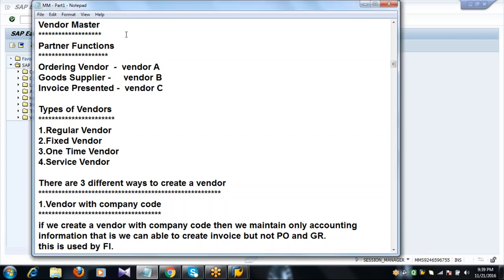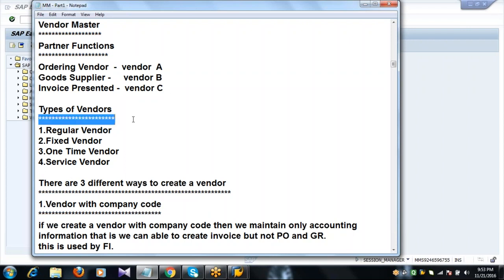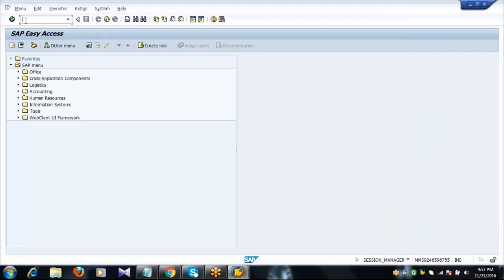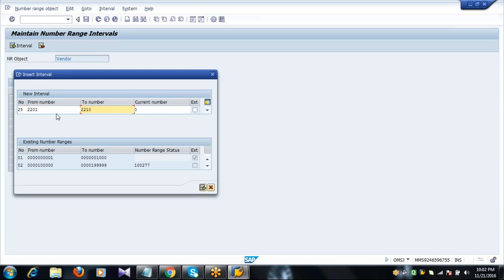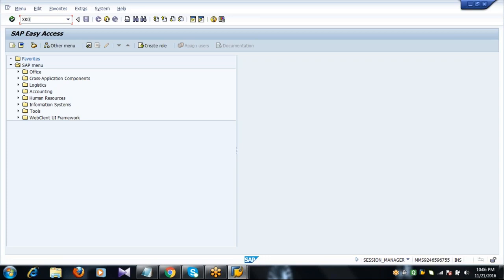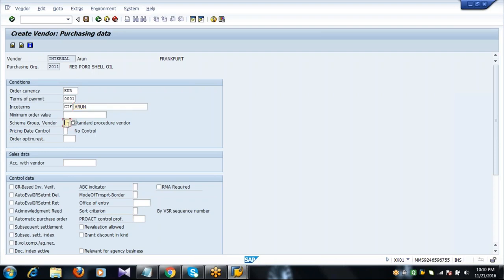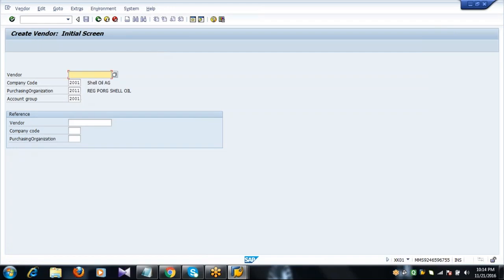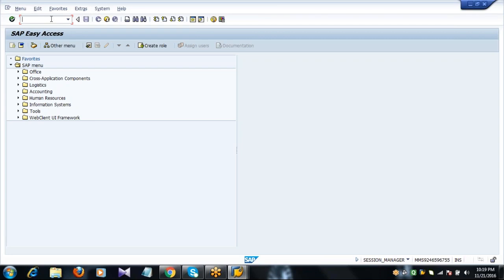9 Vendor Master mp4